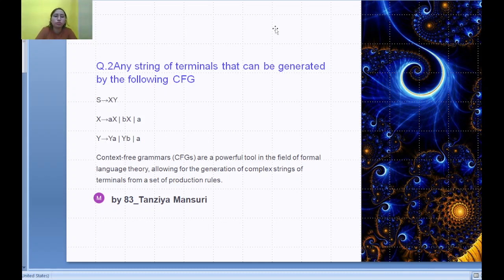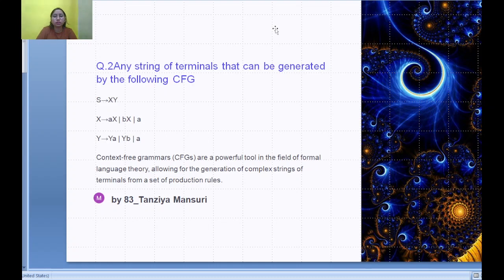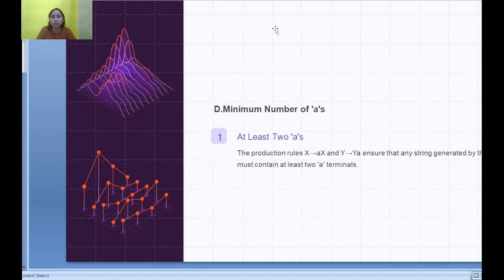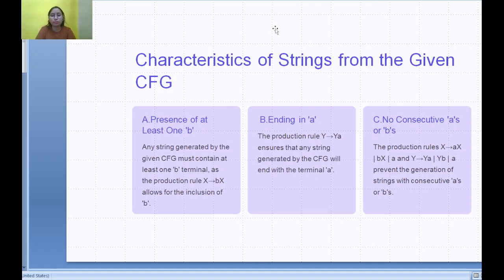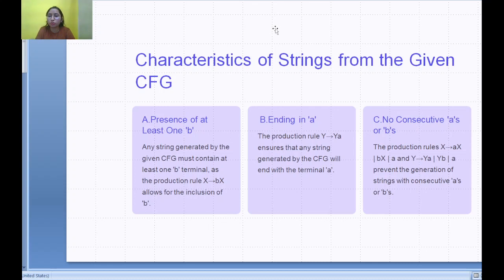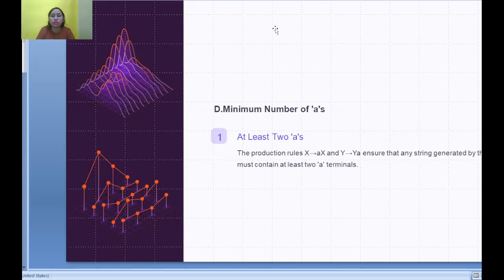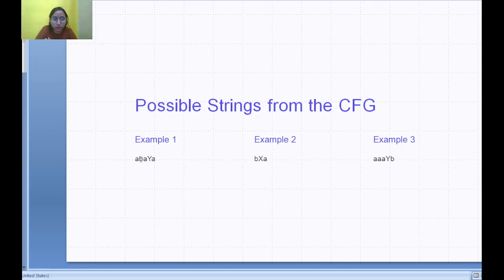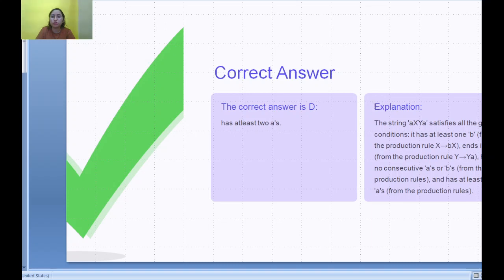GATE-2025 (Target) / NET-2025 = Internal Test Assignments (Q.2Test-3)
solution and explaination of some pyq GATE/NET also assignment question